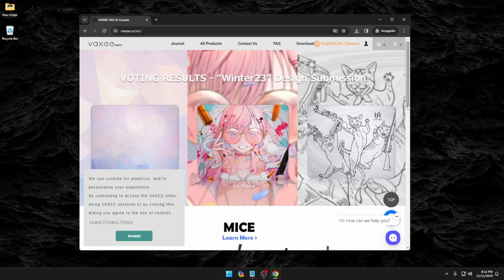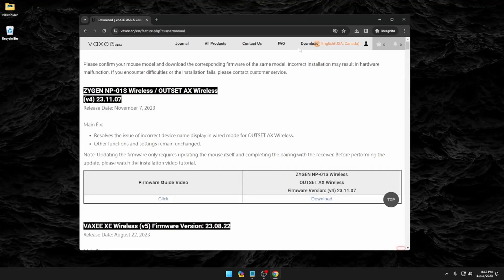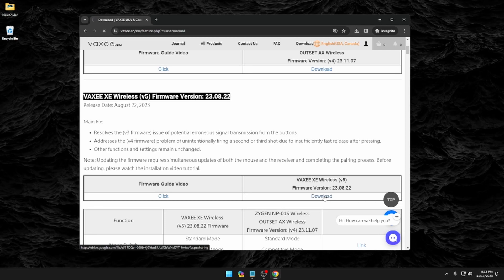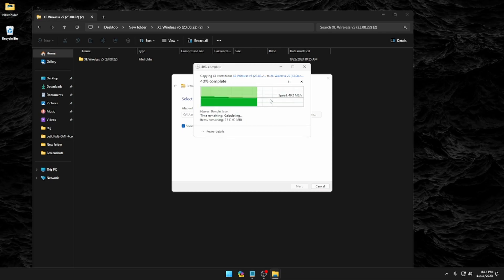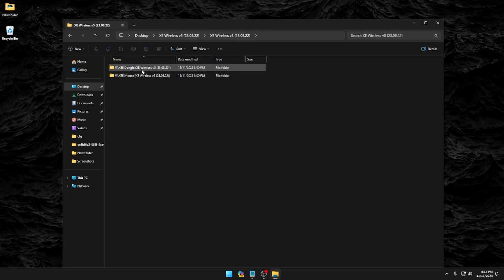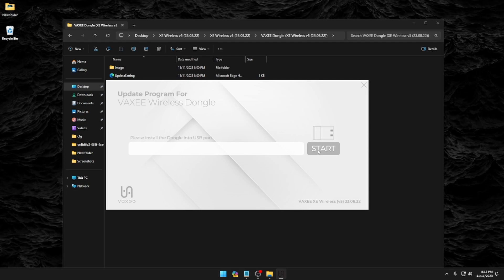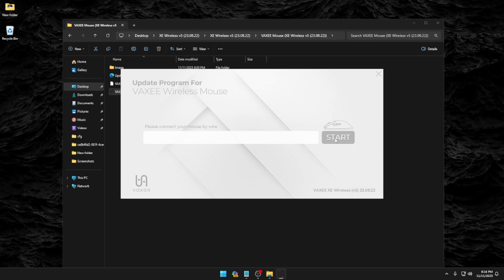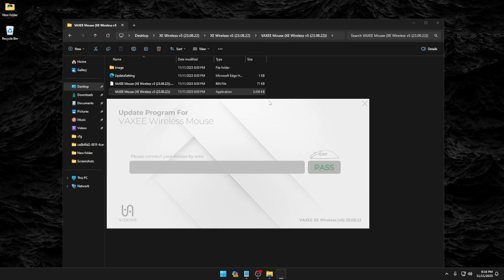Upgrading the firmware on your Vaxee XE Wireless mouse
This is a short tutorial video showcasing how to upgrade the firmware on your Vaxee XE Wireless gaming mouse.